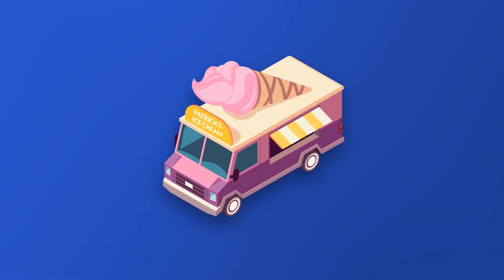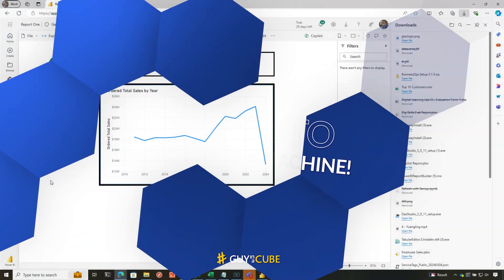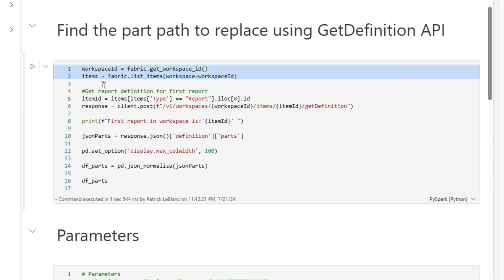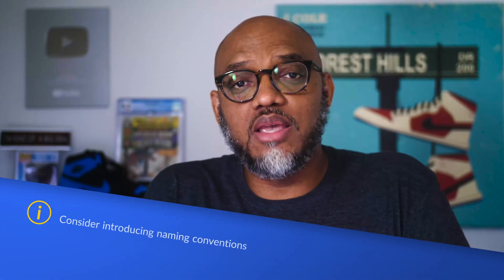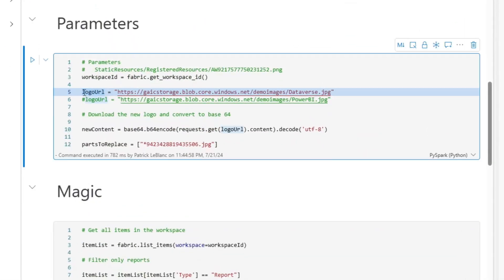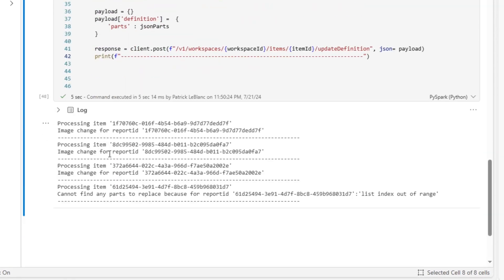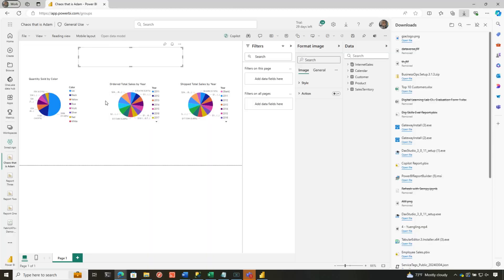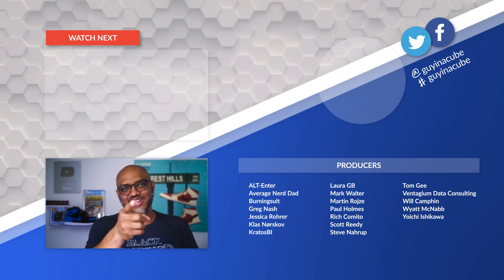Creative way to use Sempy to update a Power BI report definition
Need to do a bulk change of something in your Power BI report? The new Power BI report format enables some slick automations. Patrick uses Sempy to get this done!

What is semantic link?